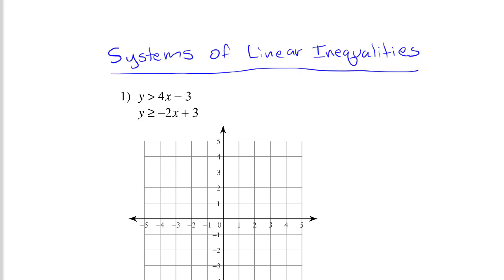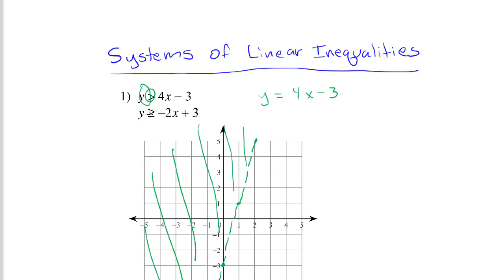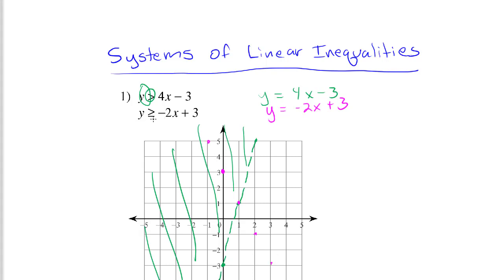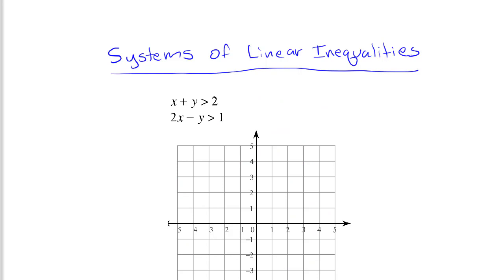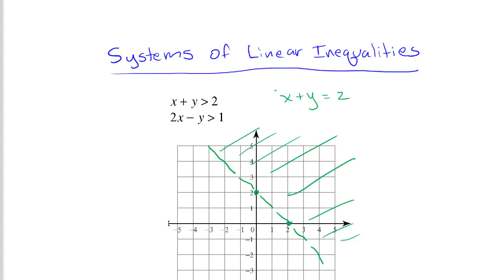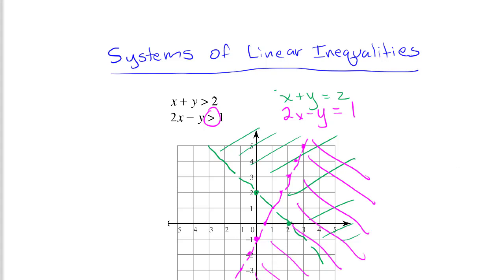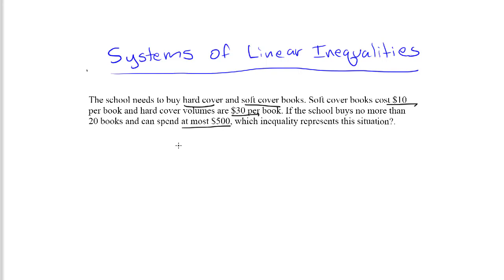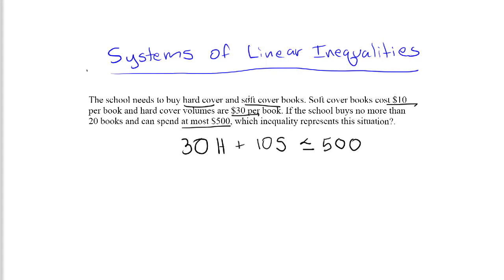Heart of Algebra - Systems of Inequalities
Table of Contents:

00:00 - Systems of inequalities
03:47 - Inequality Systems - Standard Form Lines
06:36 - Inequality Systems - Word Problems